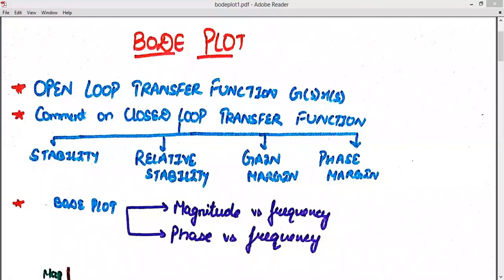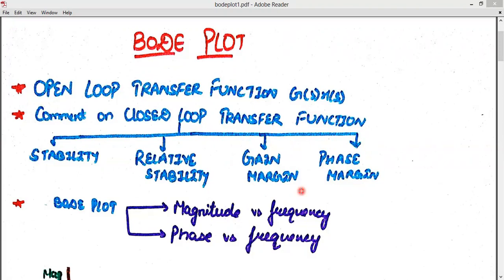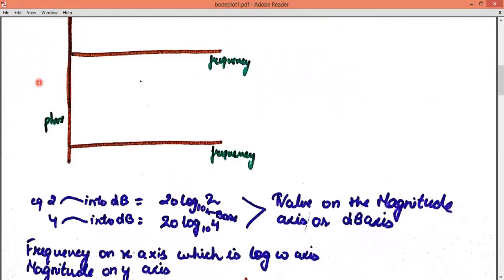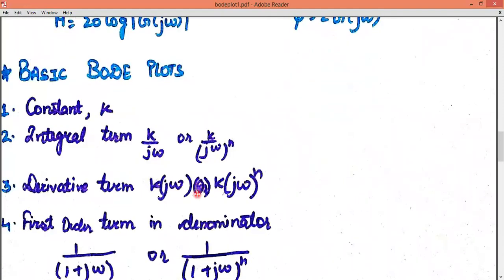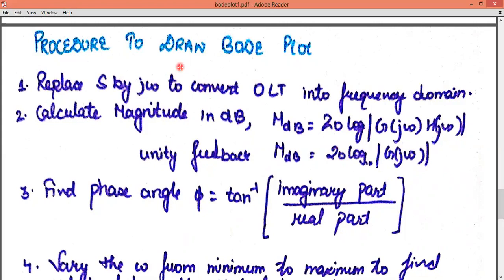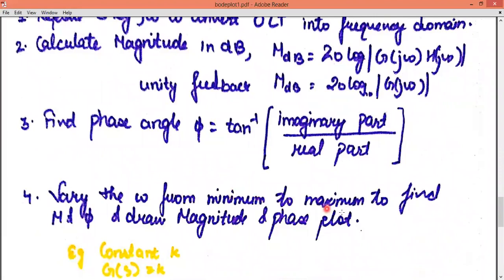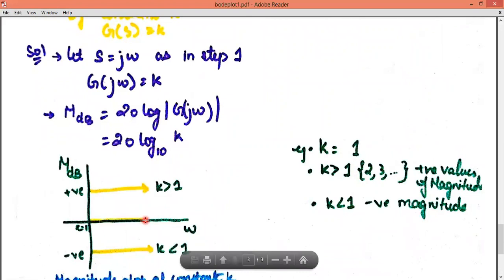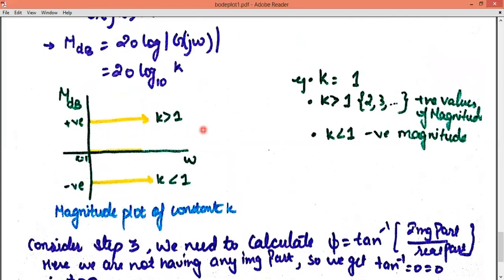BODE PLOT part1